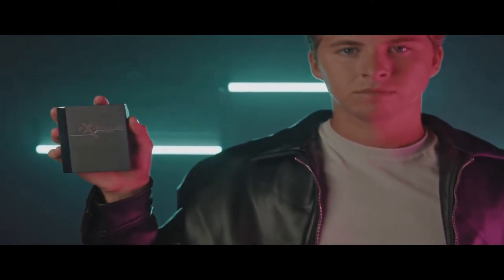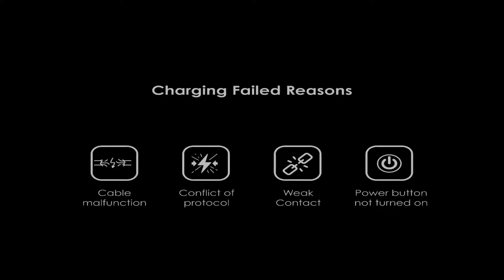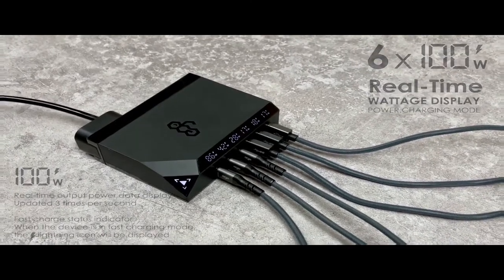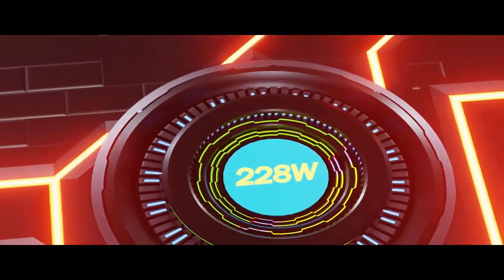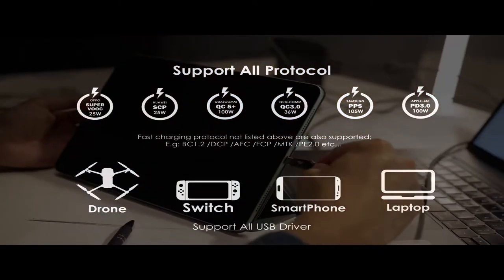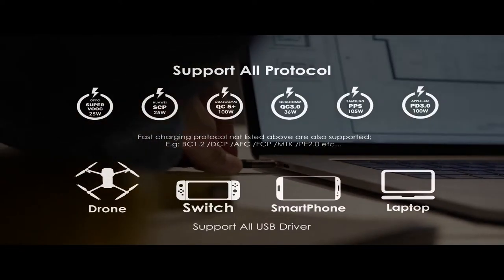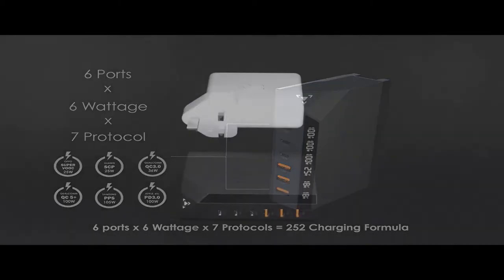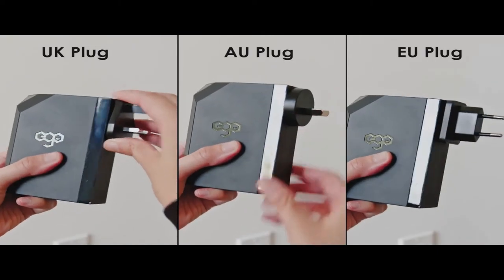EXINNO 240W /120W : Real-time wattage display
1) The world's highest output USB charger
2) The world's smallest charger at 240W
3) The world's first 6-port USB with real-time wattage display
4) The world's first all fast charging 6-port USB charger
5) The world's first USB charger supporting QC 5
6) The world's first USB charger supporting all fast charge protocol
7）The world’s frist 6-port fast charge simultaneously